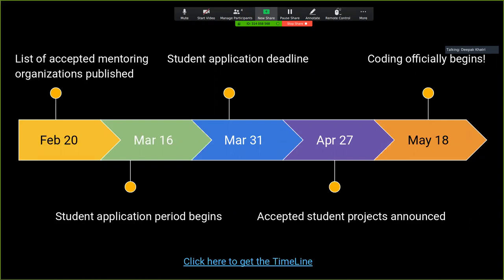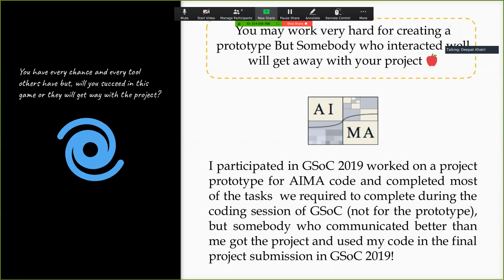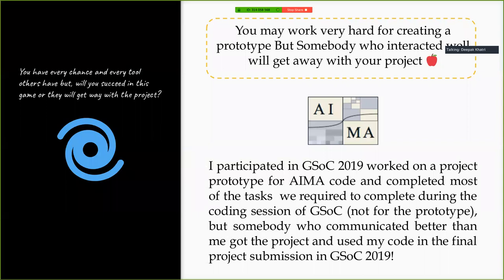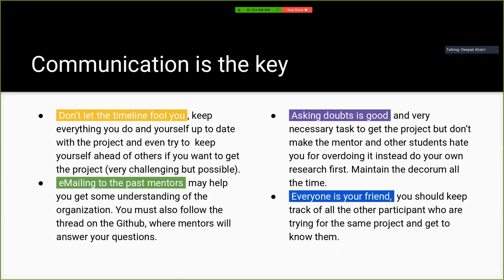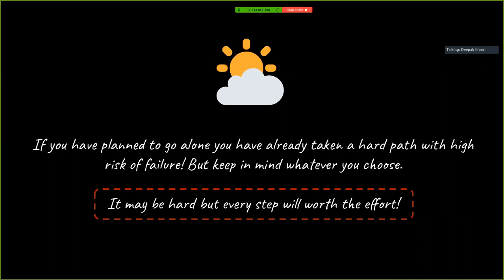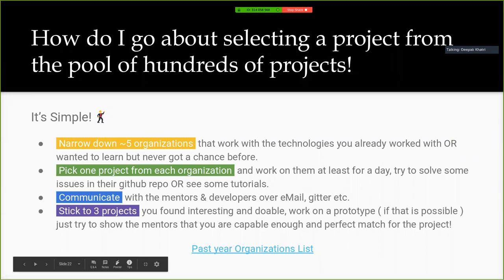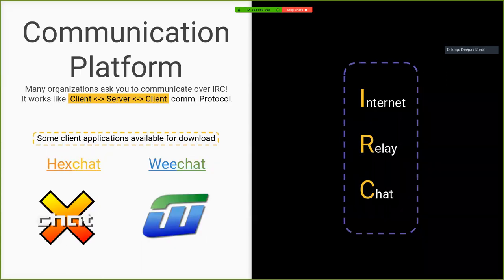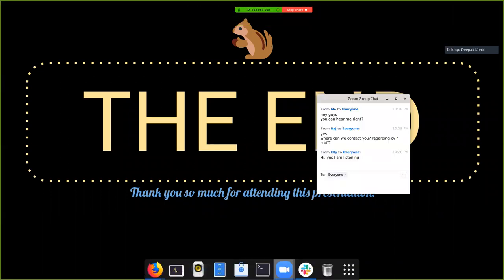Linux File Stricture & GSoC | Part 2 of 2 | Intel Edge AI Scholarship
This is the recording of the presentation on the Linux file structure and GSoC. In this video, we covered the GSoC in this video!

This was a collaborative process. Marcin, Marek, and Edgardo helped in making and presentation of the slices.